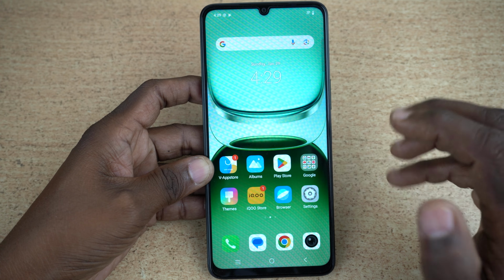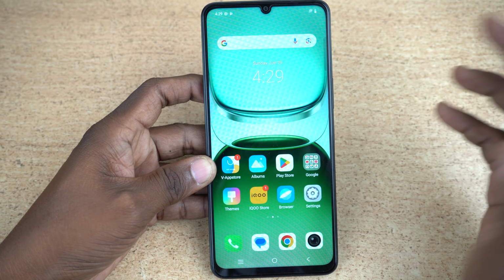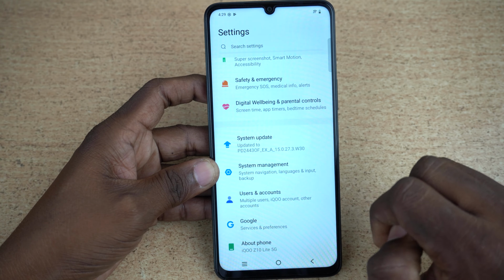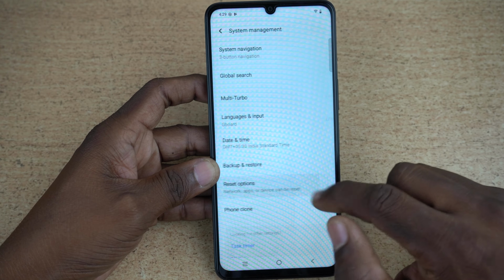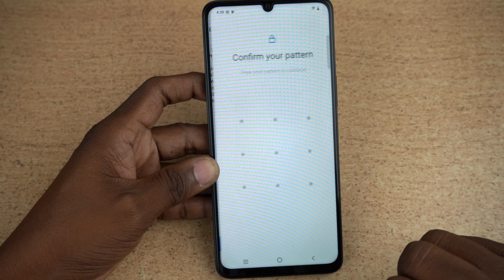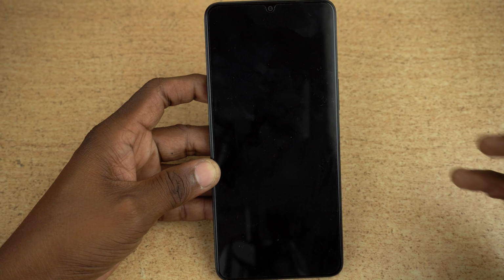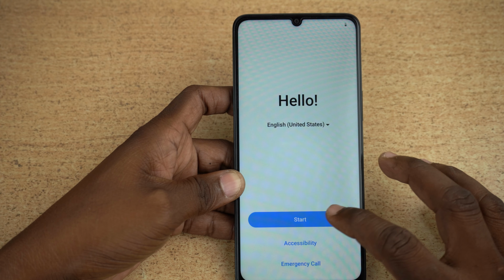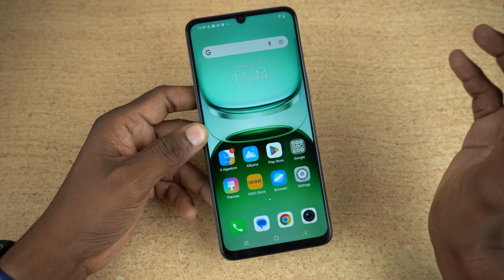How to do the Factory Data Reset of iQOO Z10 Lite 5G phone | FunTouchOS 15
How to do the Factory Data Reset of the iQOO Z10 Lite 5G phone | FunTouchOS 15